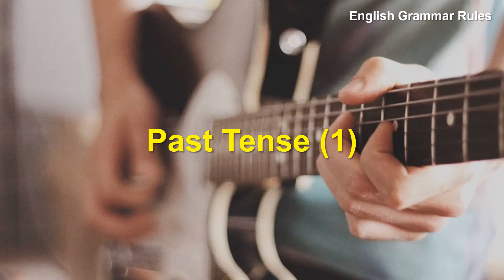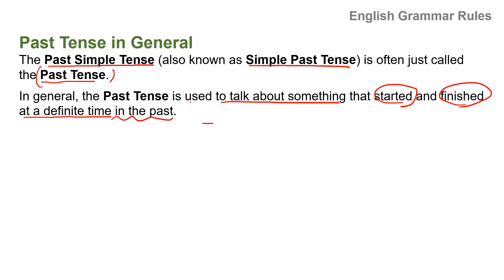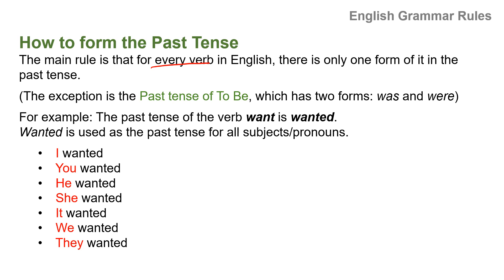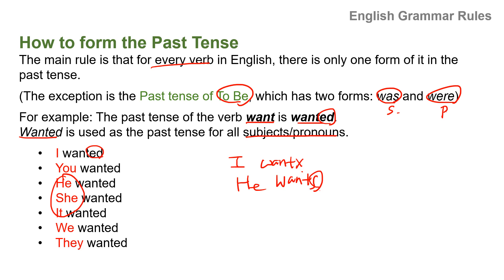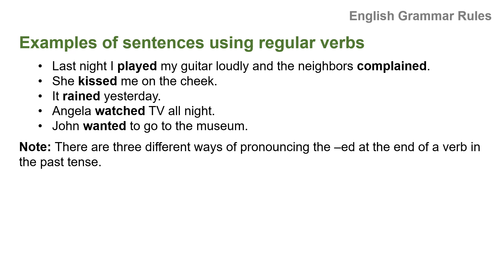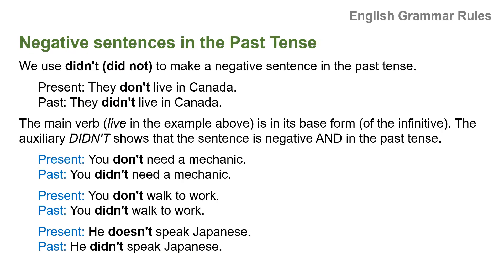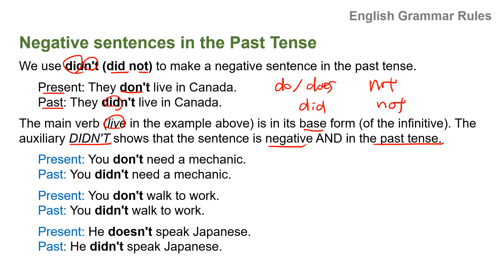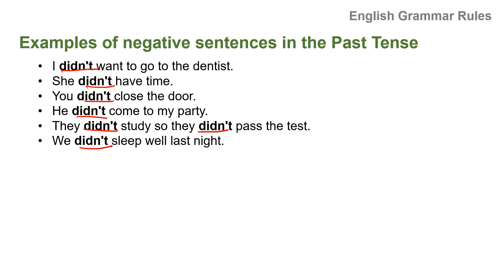Grammar Rules 9 - Past Tense 1